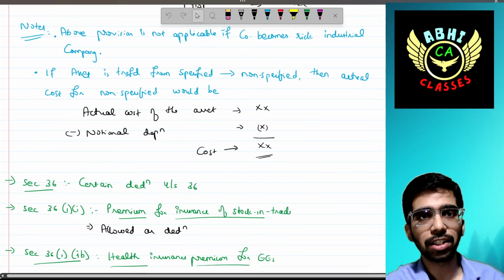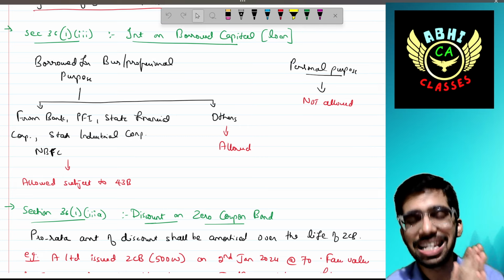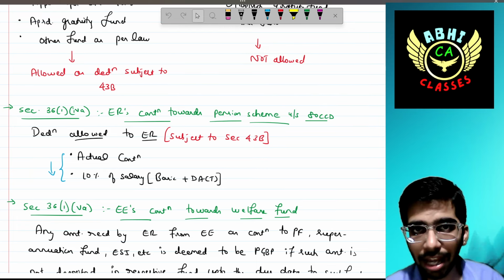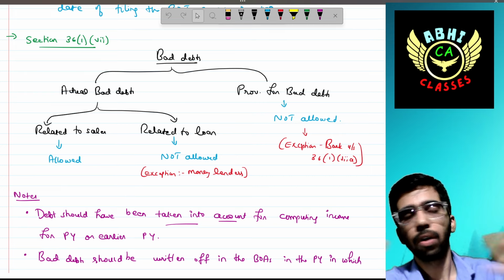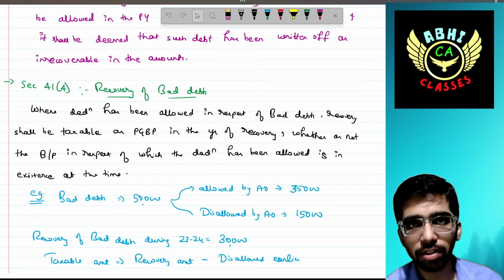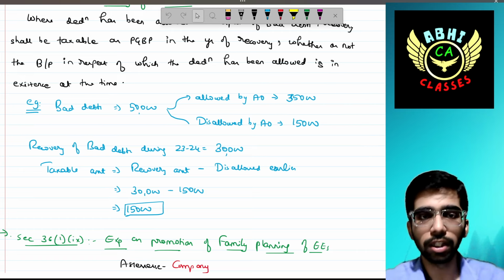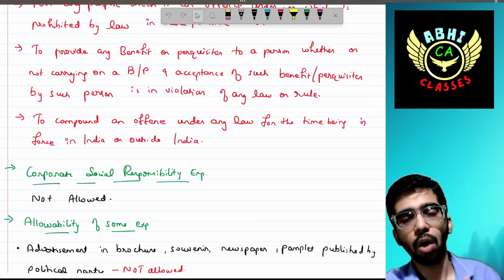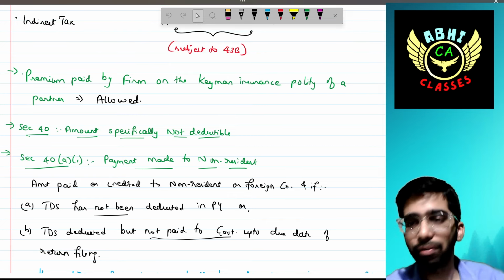Chapter 3.3: PGBP | Part 4 | CA Inter Direct taxation May & Nov 2024